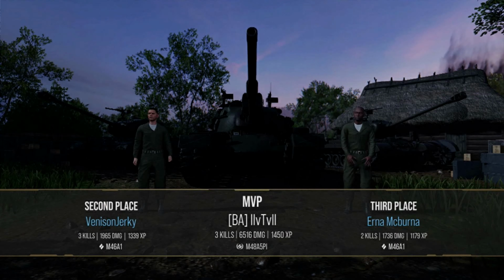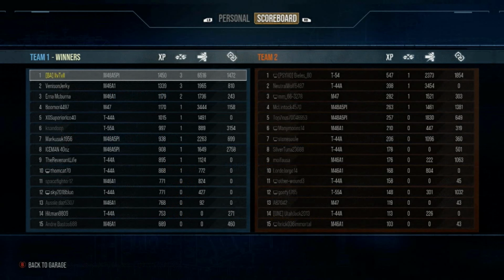Ｗｏｒｌｄ ｏｆ Ｔａｎｋｓ Ｃｏｎｓｏｌｅ 𝐈𝐈𝐯𝐓𝐯𝐈𝐈 𝐌𝟒𝟖𝐀𝟓𝐏𝐈 𝐏𝐫𝐨𝐤𝐡𝐨𝐫𝐨𝐯𝐤𝐚 𝐇𝐚𝐧𝐝𝐢𝐧𝐠 𝐎𝐮𝐭 𝐃𝐦𝐠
Average tanker.. average videos... average commentary... what more can you ask for?

World Of Tanks Console Thoughts, Gameplay, Ranting.. ya know all the crap that I normally do!